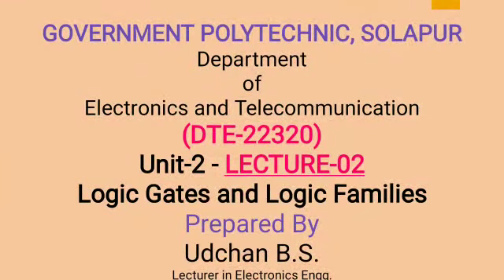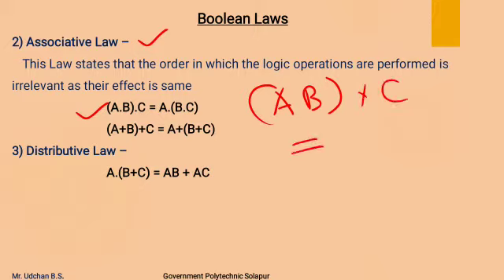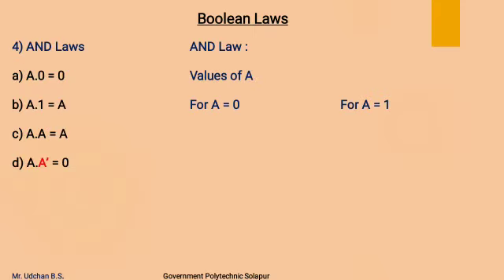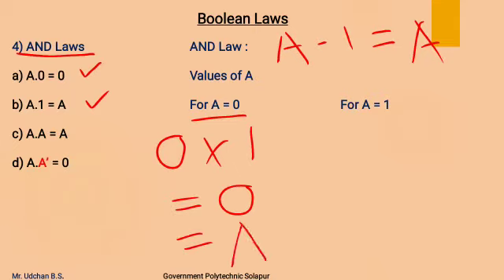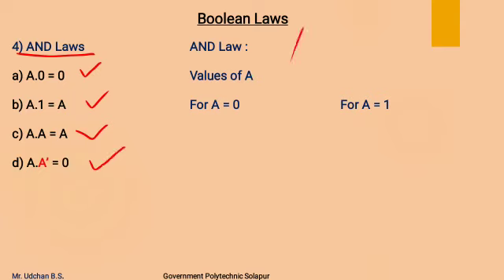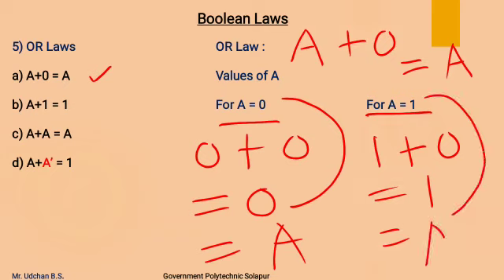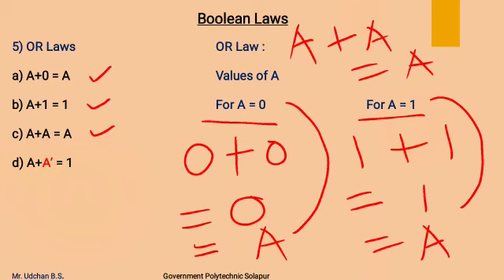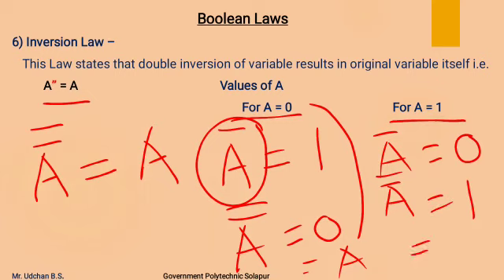Boolean Algebra & Boolean Laws Lecture 01